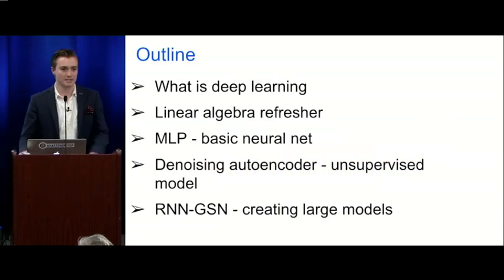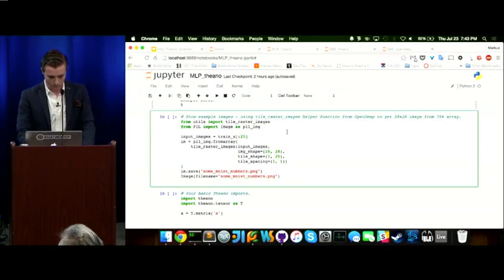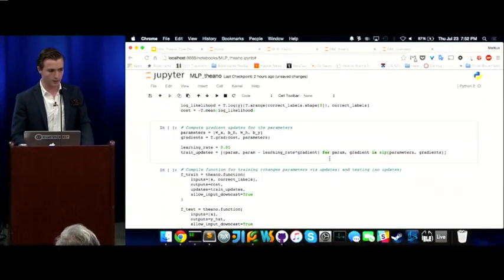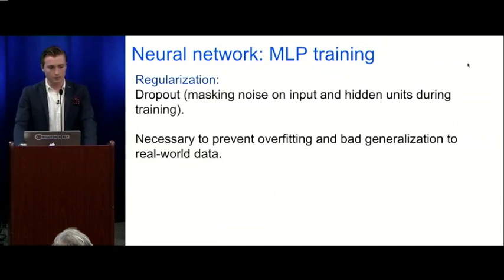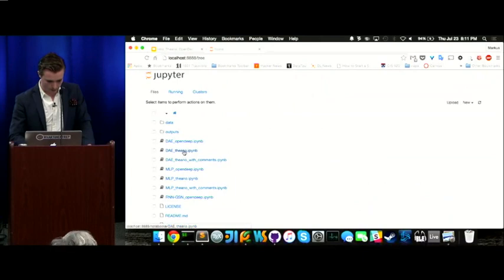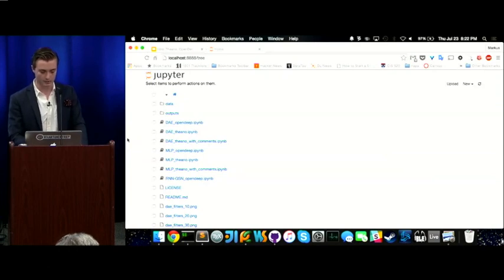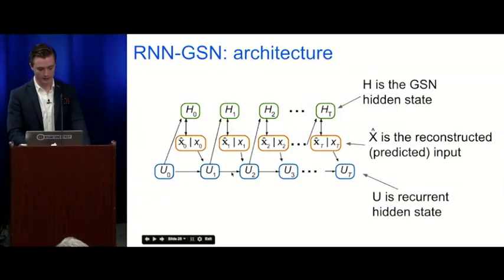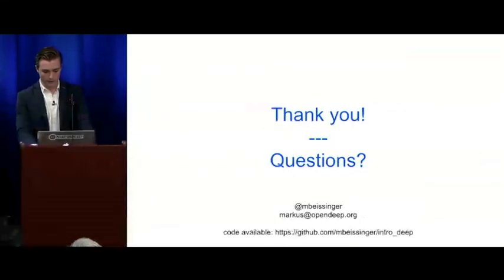BayPiggies - July 23rd 2015